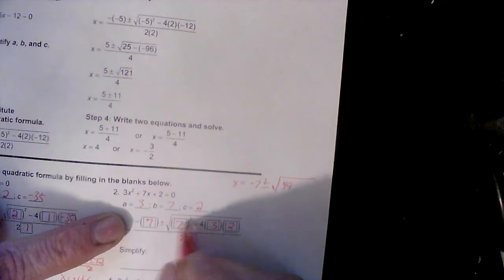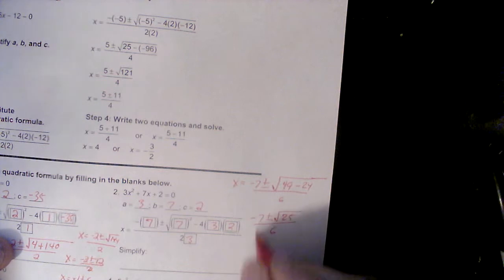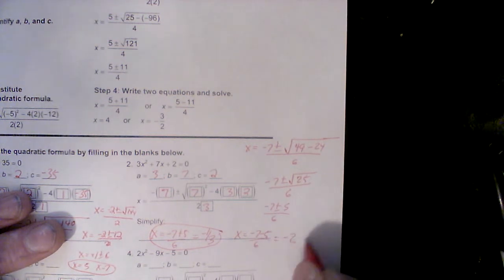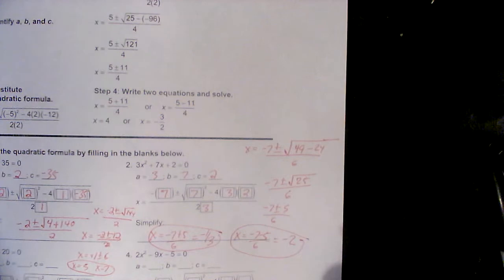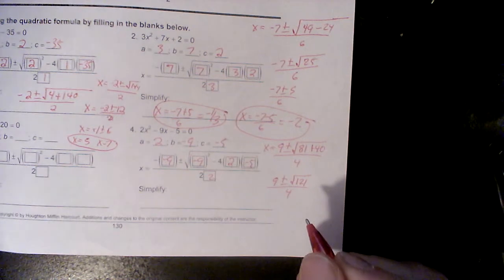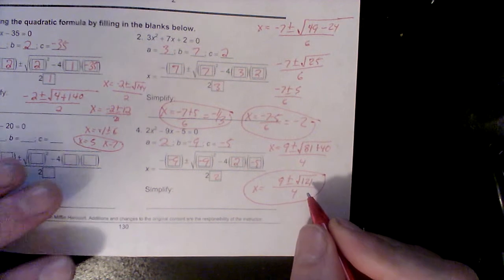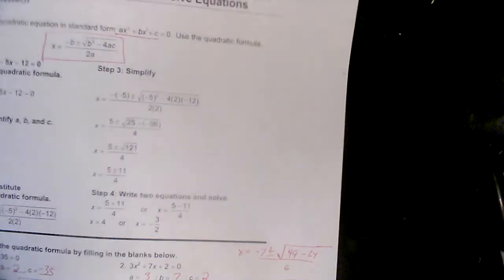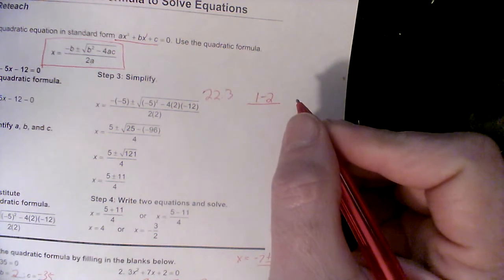R's Quadratic formula